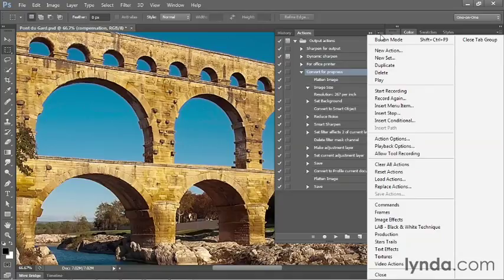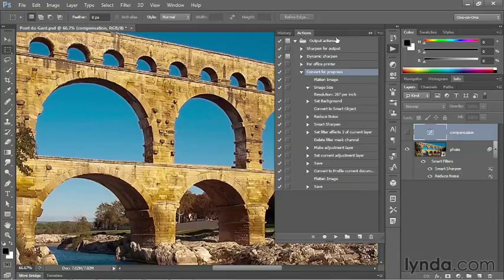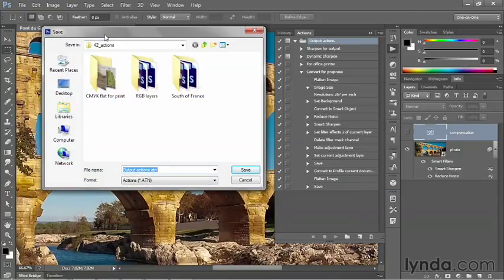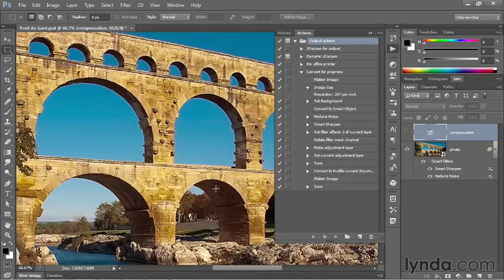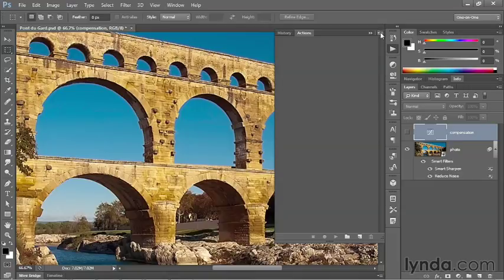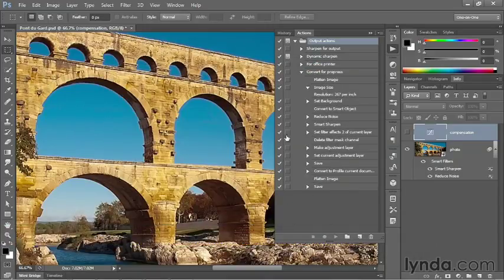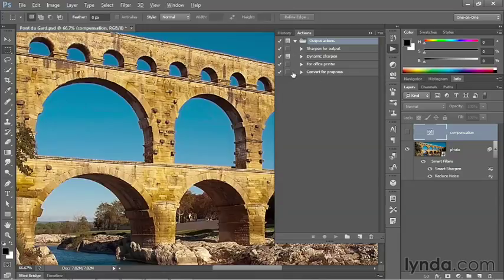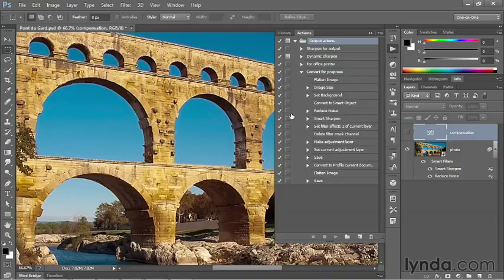Saving and loading your actions in Photoshop Cs 6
in Photoshop Cs 6